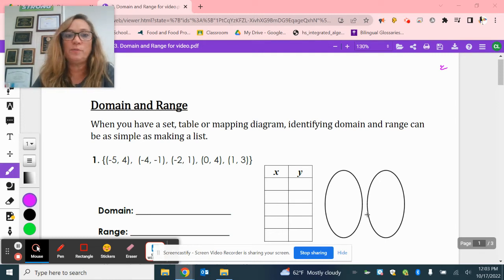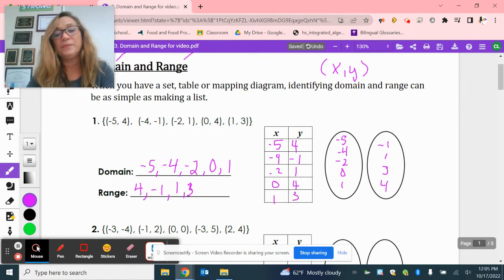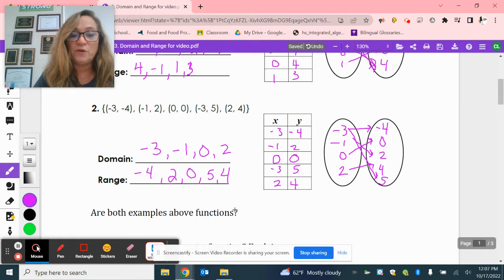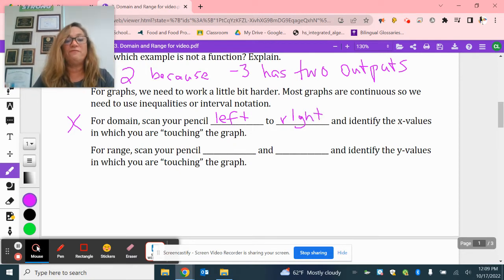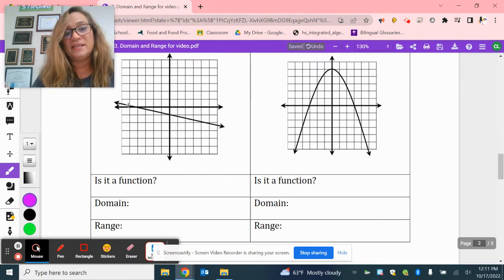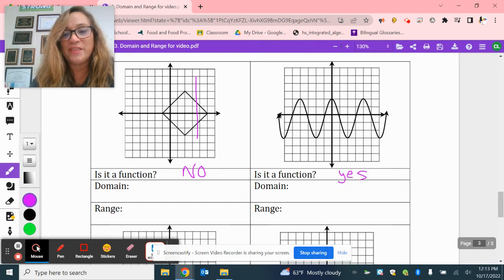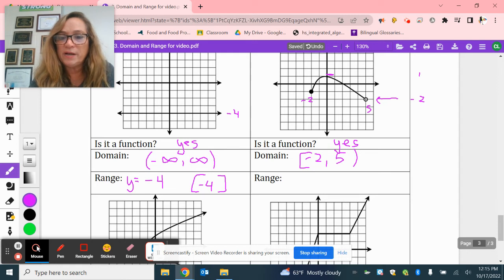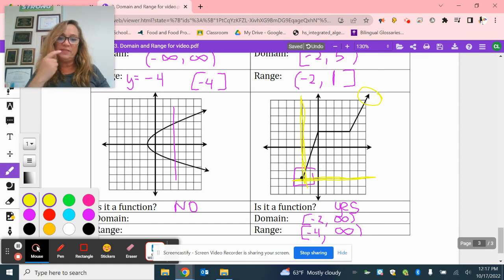Domain and Range